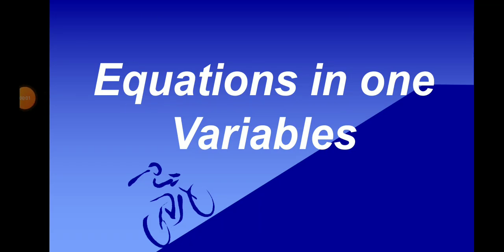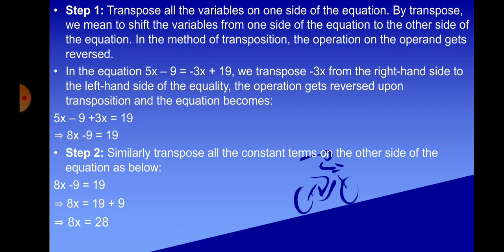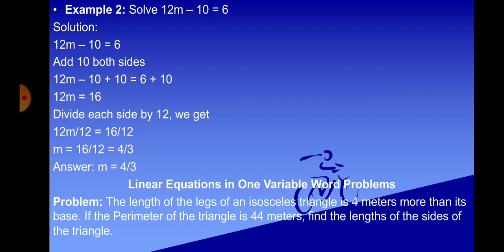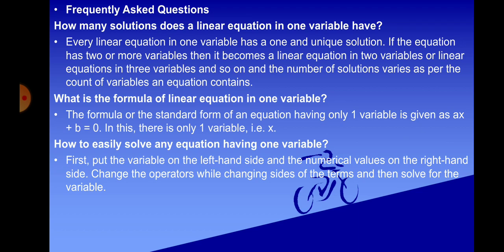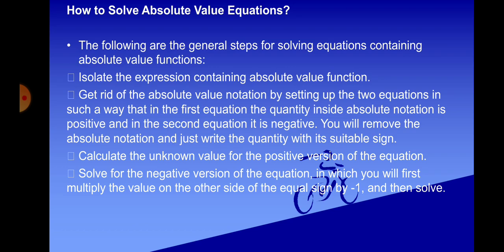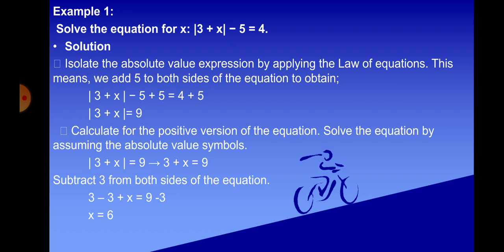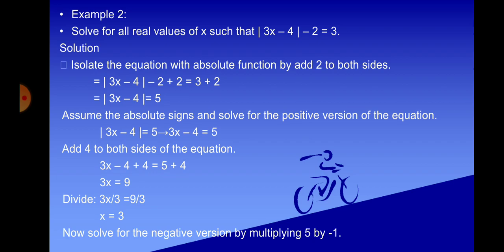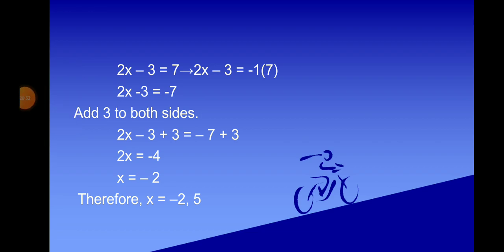Equation in one variable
Sorry guys hindi ako marung mag report about mathematics😁🥺🥺🥺